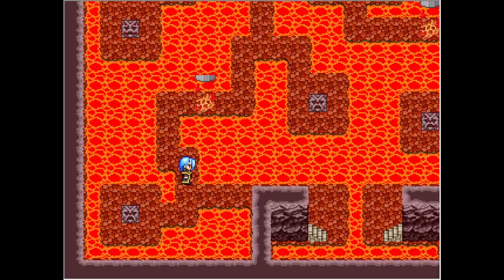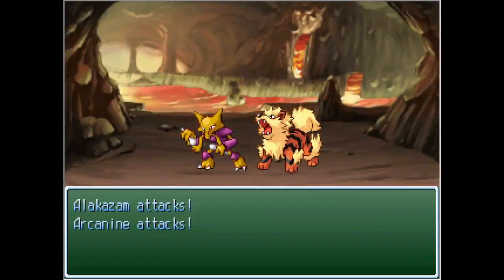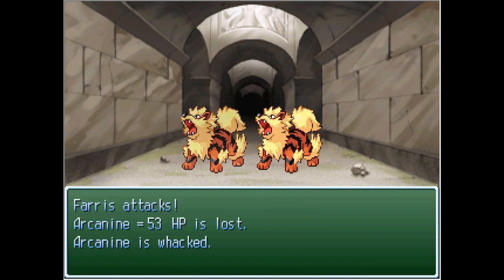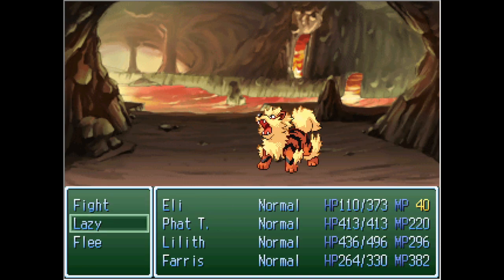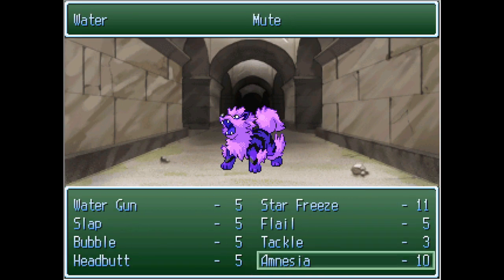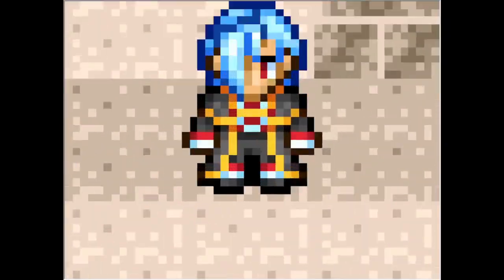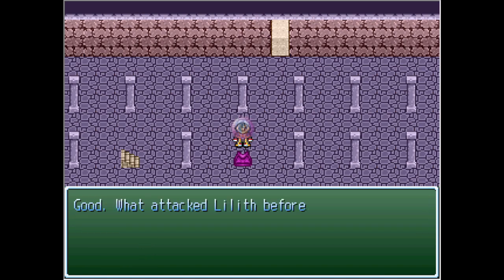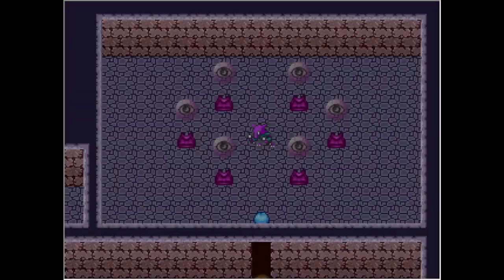Ancient Eradication - Pokémon Hunter Pt.35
An RPG by halibabica.